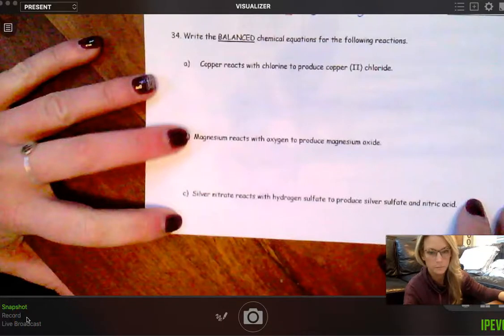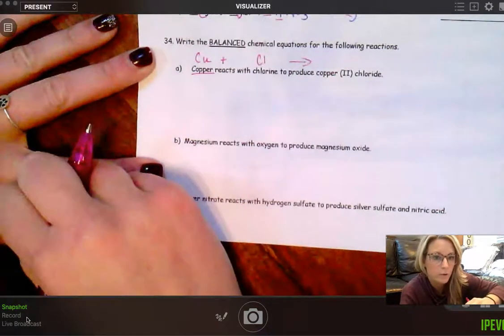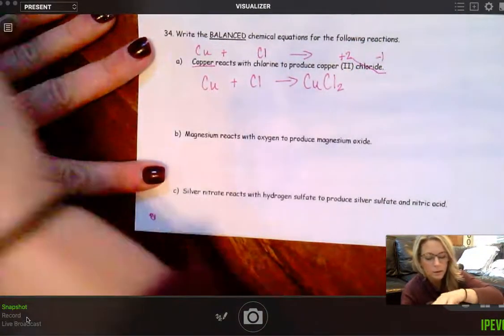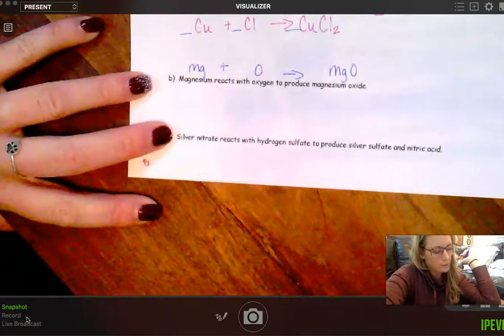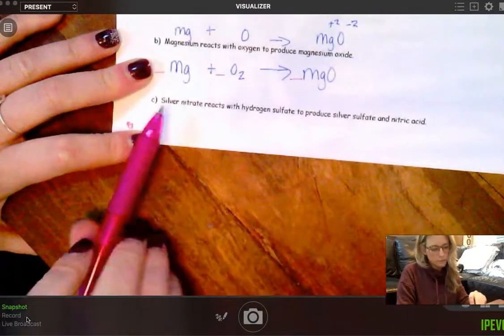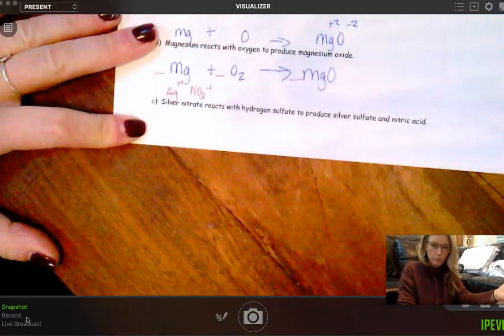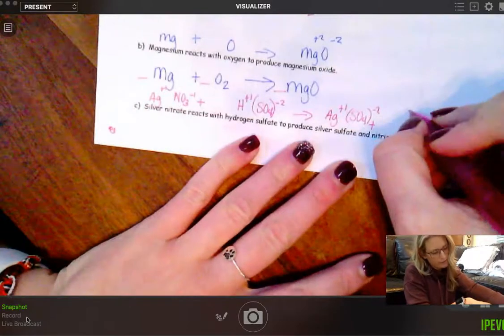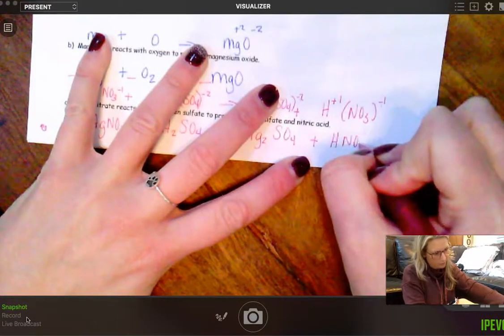Word to Equation